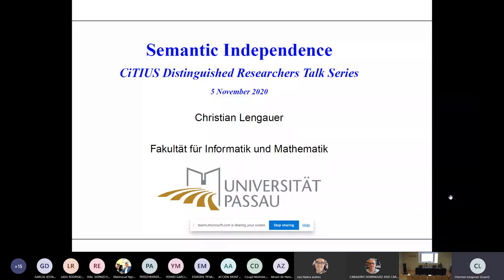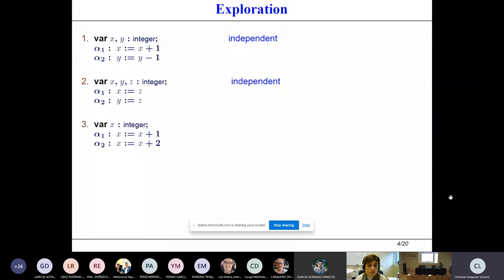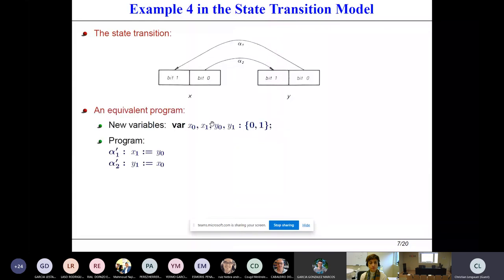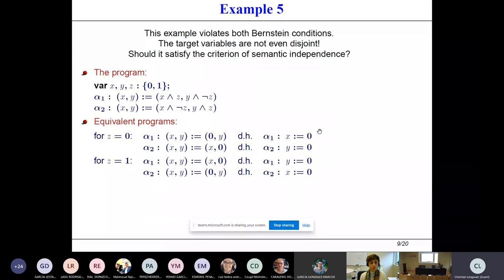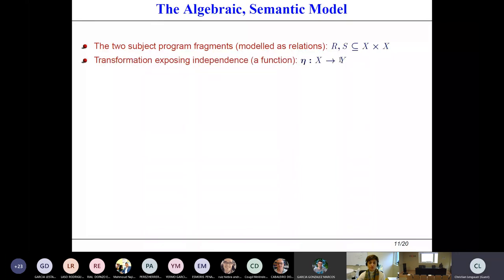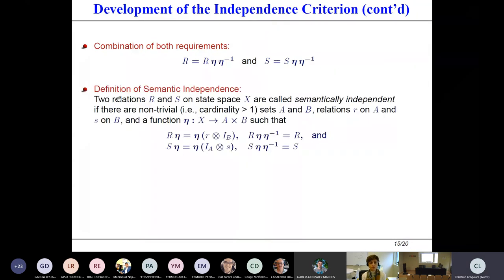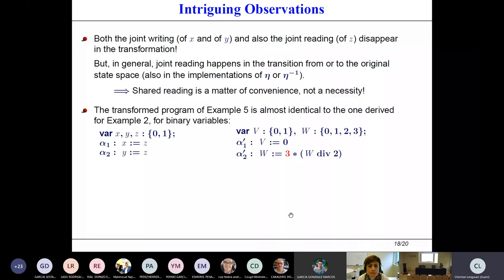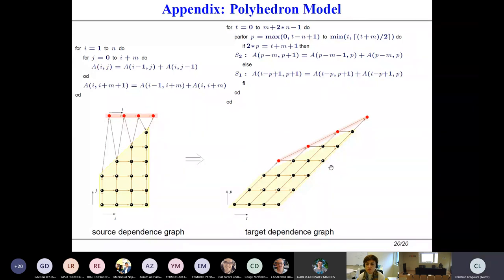Lecture: 'Semantic Independence'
Date: Thursday, 5 November 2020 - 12:30
Speaker: Christian Lengauer (University of Passau)
Place: Microsoft Teams